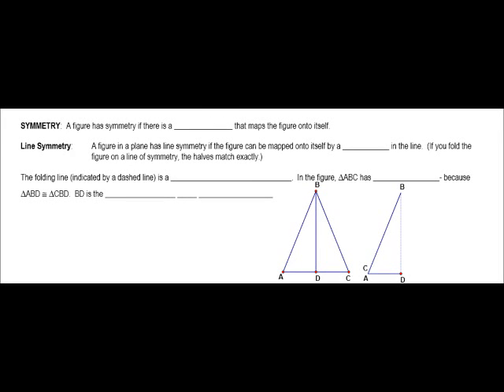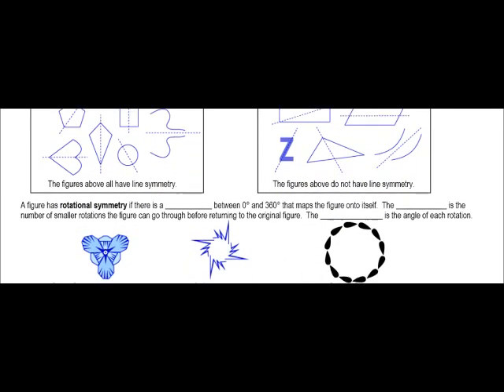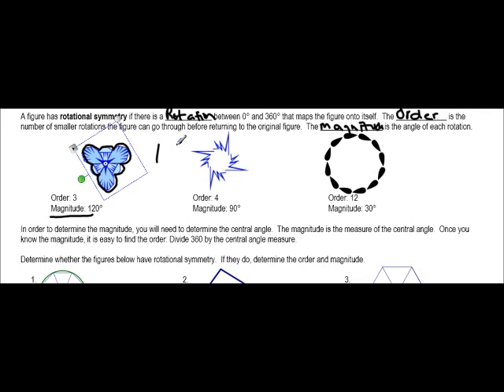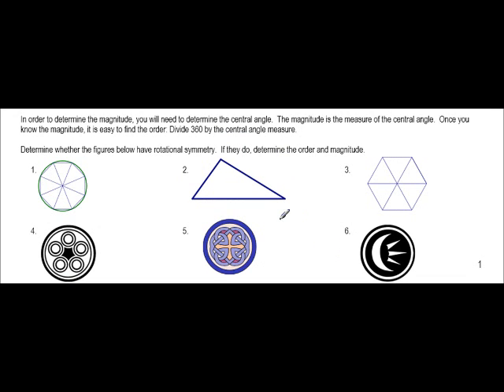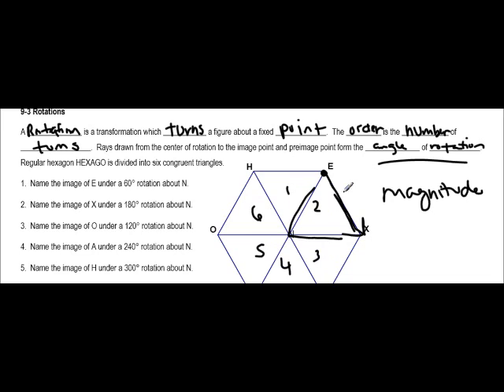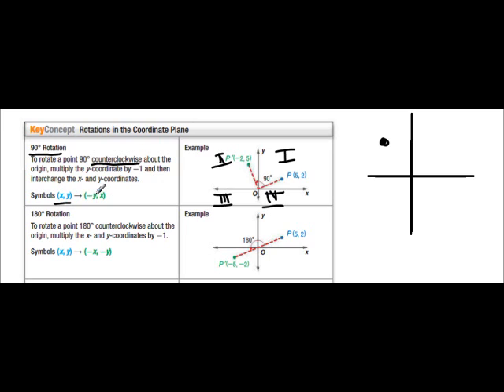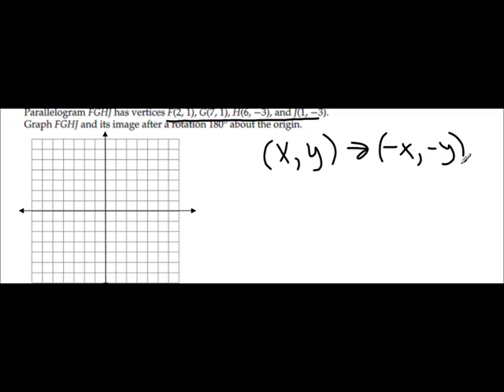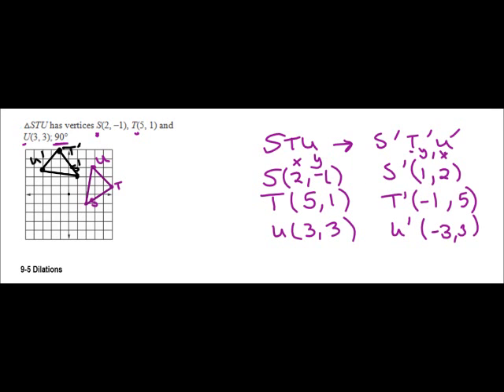Rotations Video Lesson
Rotational Symmetry and Rotations on a coordinate plane